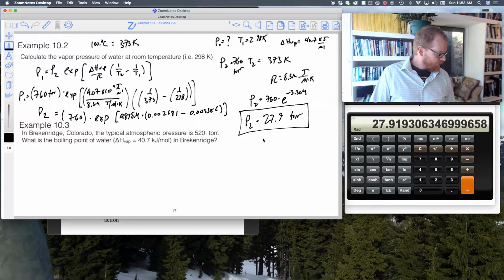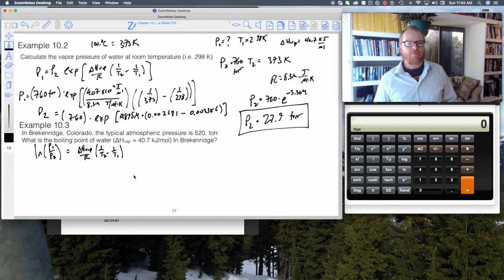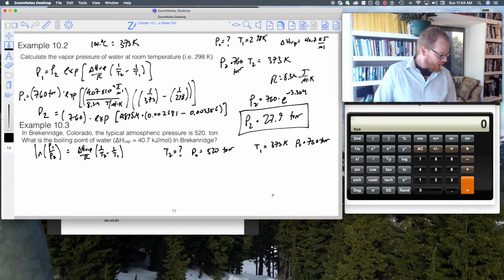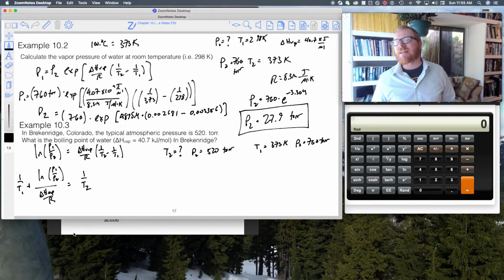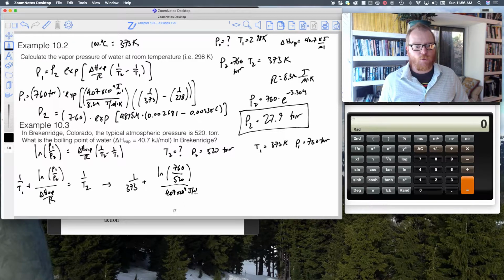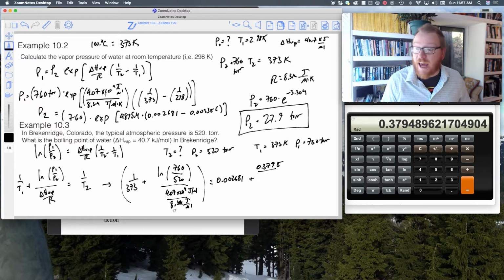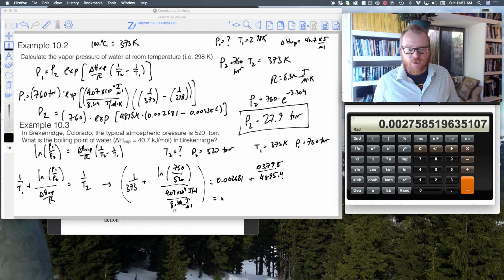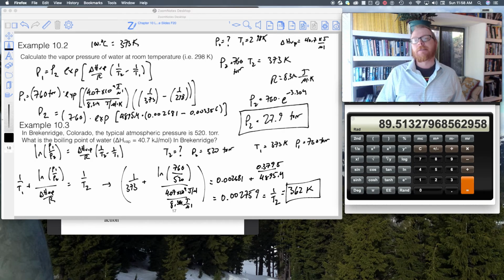CHEM 109 F21 Lecture 10.7b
Learning Goal 10.7:  Be able to perform calculations involving the Clausius-Clapeyron Equation for either boiling point or vapor pressure